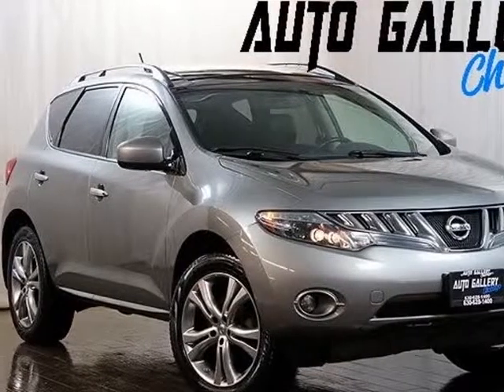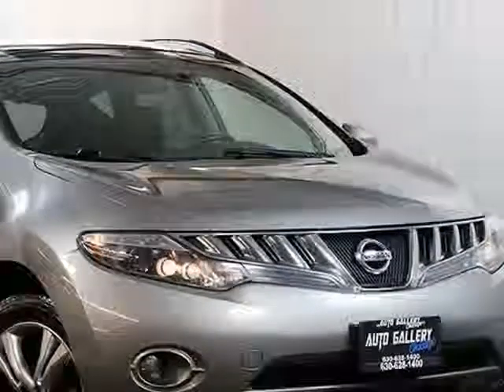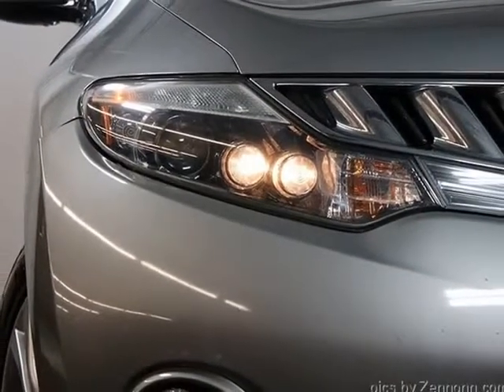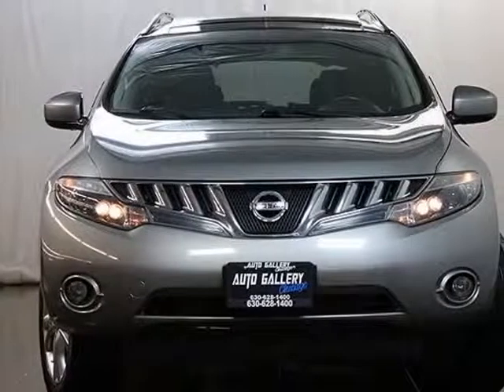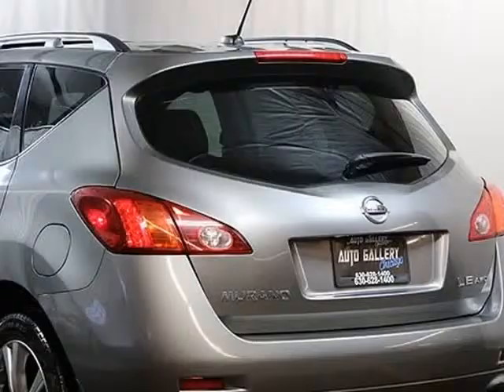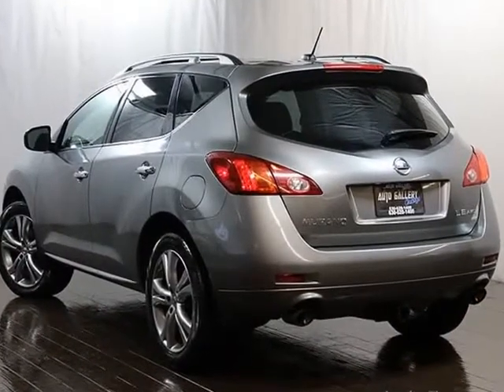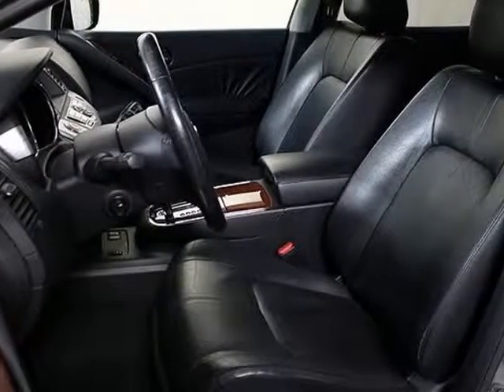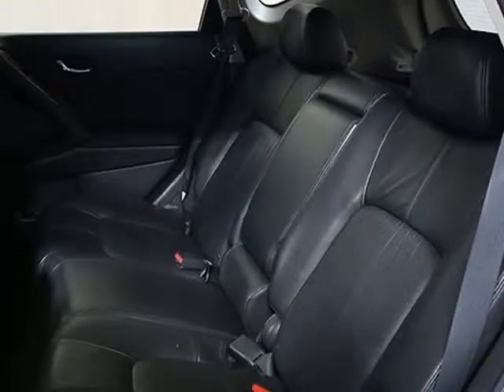2009 Nissan Murano AWD LE (ADDISON, Illinois)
12 W Factory Rd
ADDISON